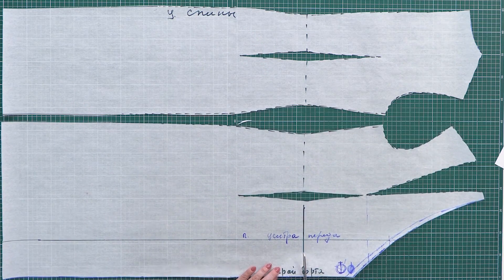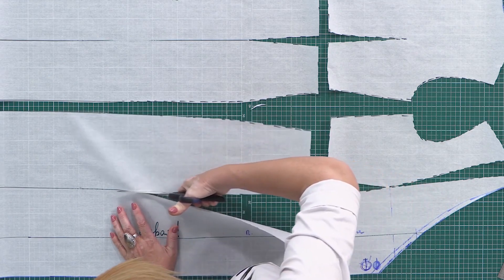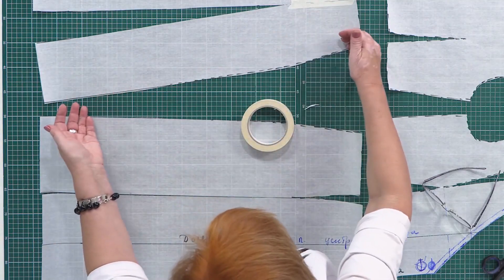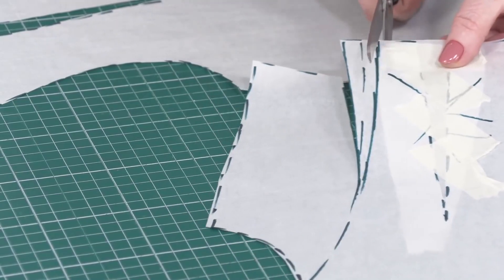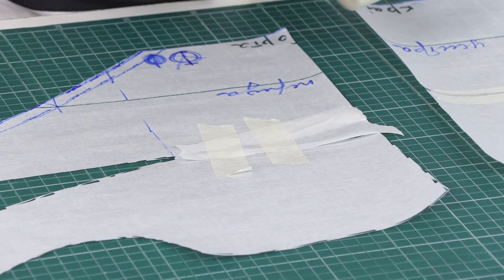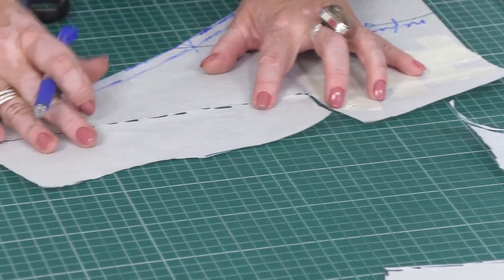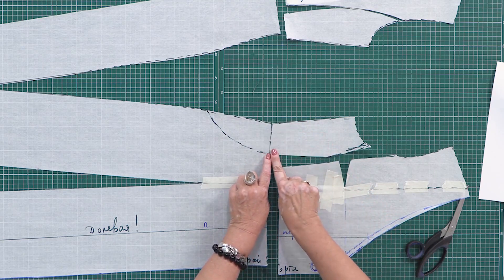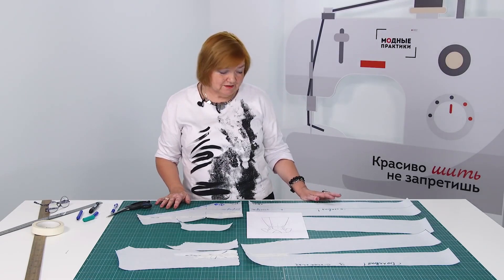DIY: How to make a flared dress with a waist seam and pockets. Pattern making.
Today we continue talking about the wrap garments.
As I’ve already said, there are special techniques for making wrap items.
We continue working on a pattern for a flared dress with a waist seam and pockets.
My name is Irina Paukshte.